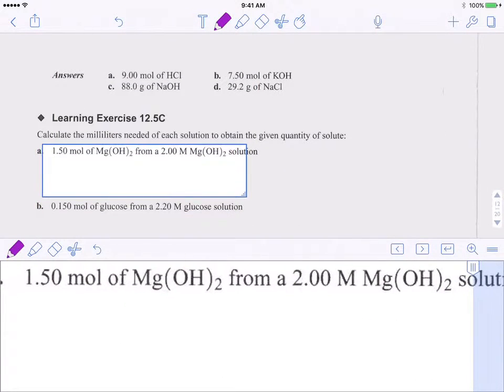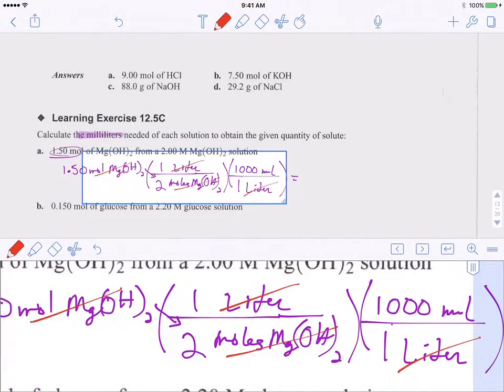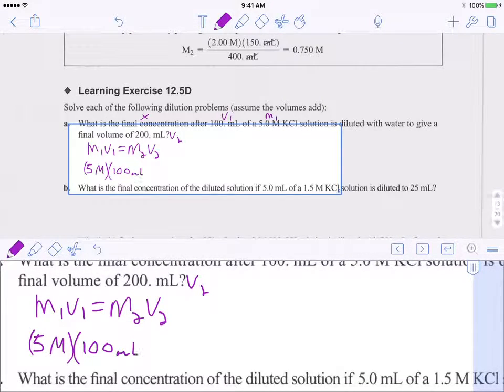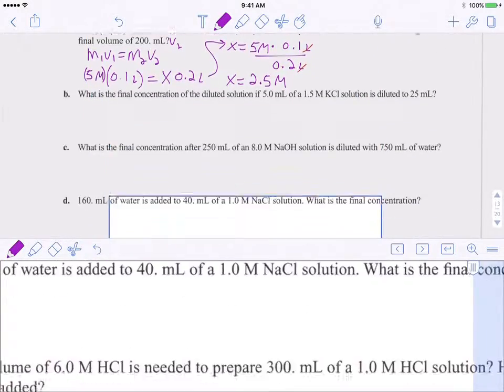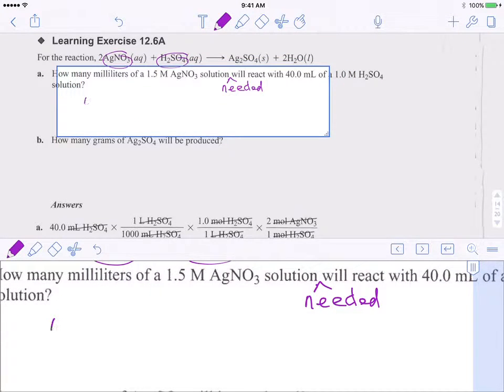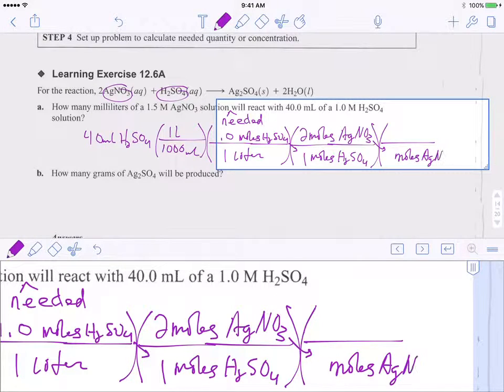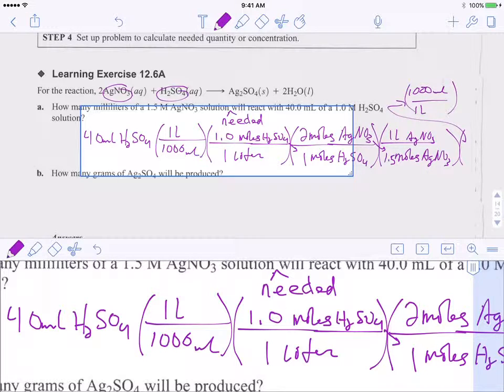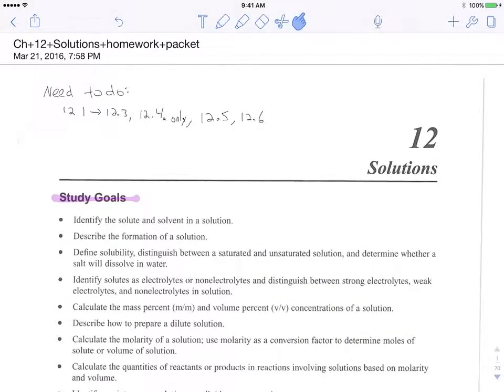homework packet Chapter 12.5C to 12.6